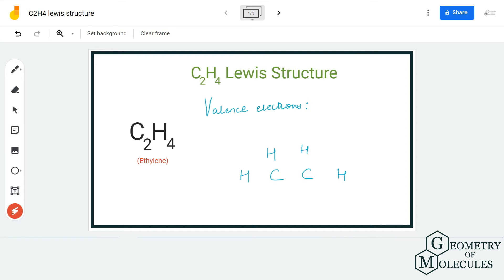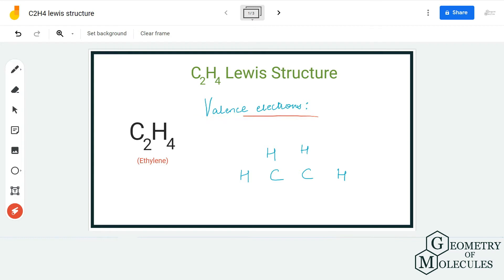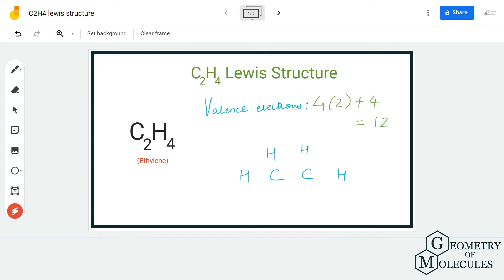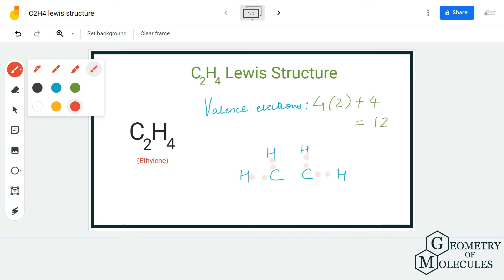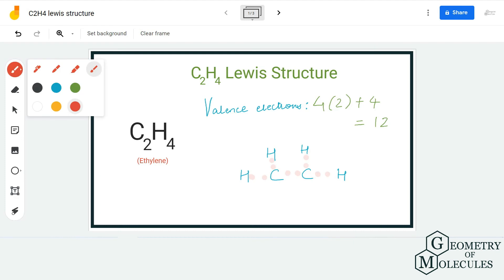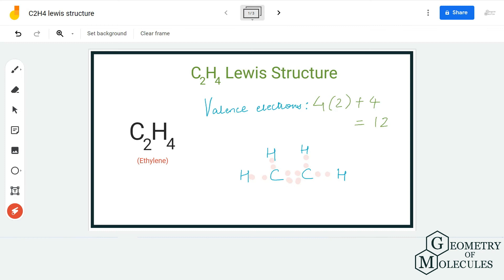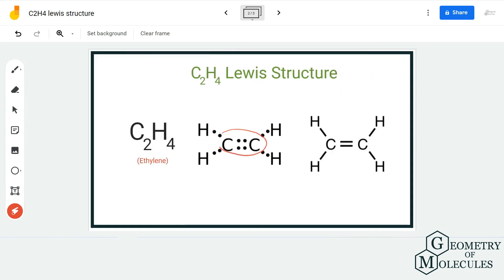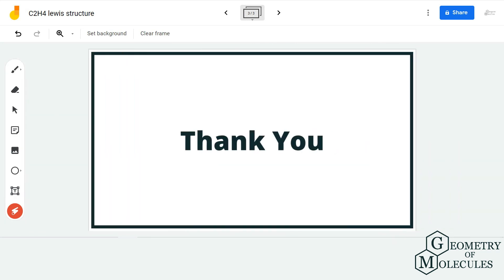C2H4 Lewis Structure (Ethylene)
Hi Guys!

Welcome to Geometry of Molecules, and today in this video we are going to help you know the step-by-step method for determining the Lewis Structure of C2H4 molecule. It is a chemical formula for Ethylene or Ethene.

To find out its Lewis Structure we first find out the total number of valence electrons for this molecule and then check the arrangement of atoms and bonds. Watch this video to know the Lewis Structure of C2H4 molecule.